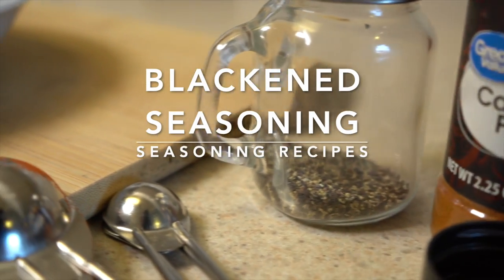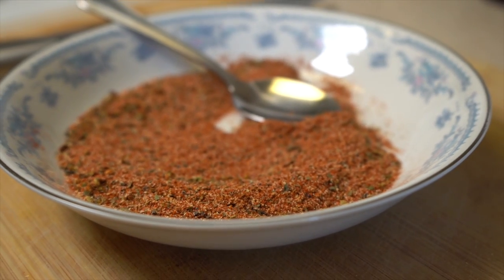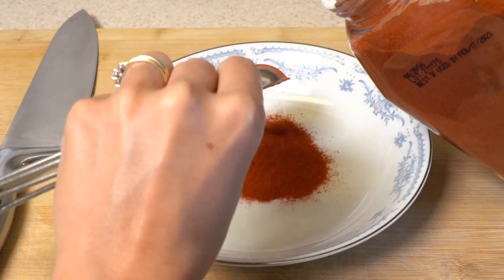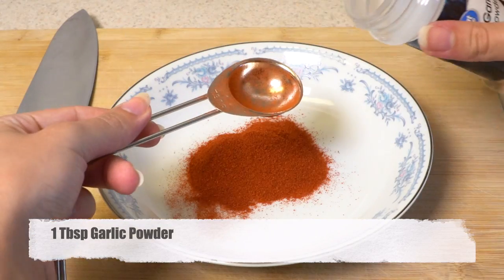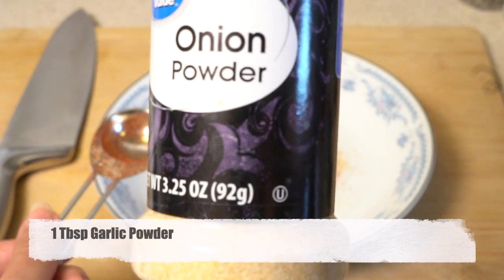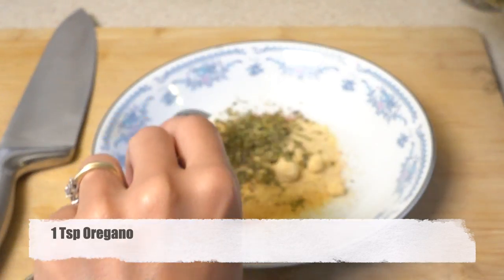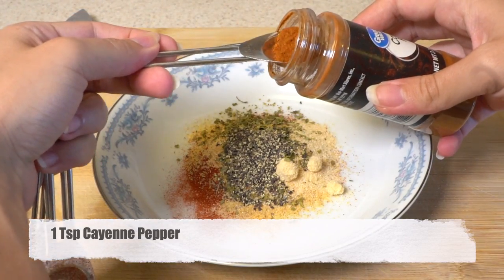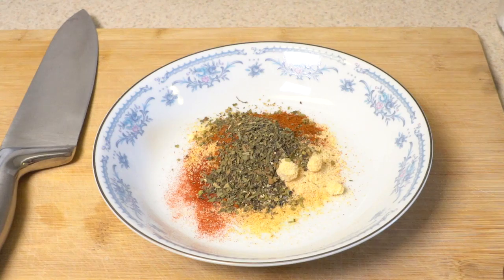Blackened Seasoning - Homemade Seasoning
Hello everyone, in this video I am showing how to make your own home made `Blackened Seasoning`.

You can share my recipes with hashtag

📝 Check my blog to see al my recipes with full description and video 👉🏻